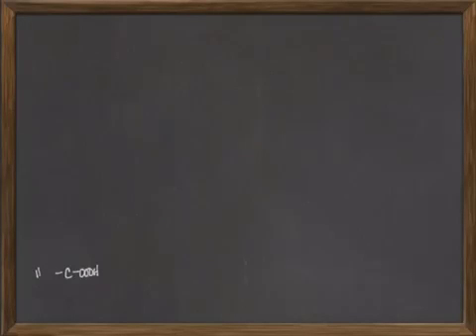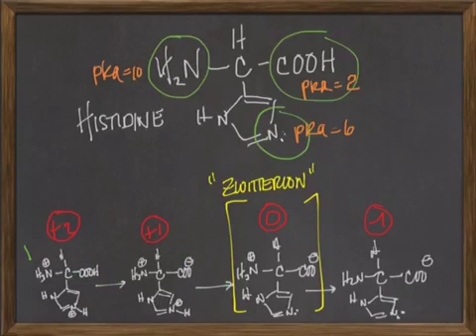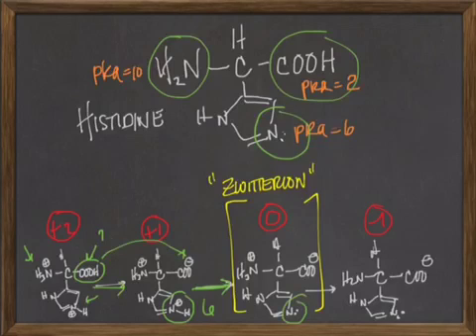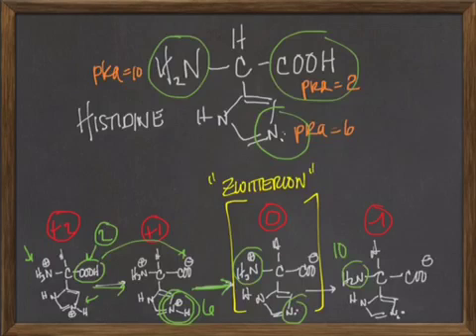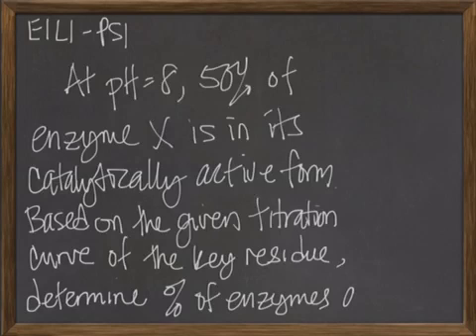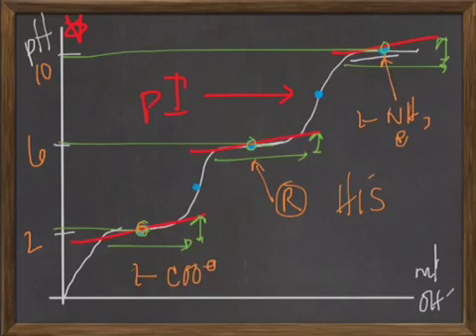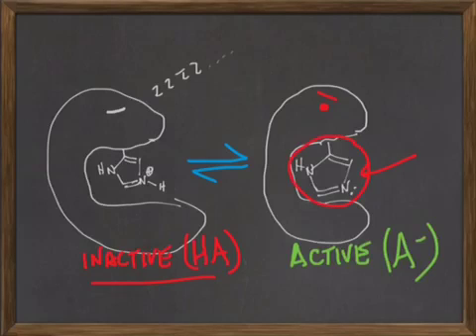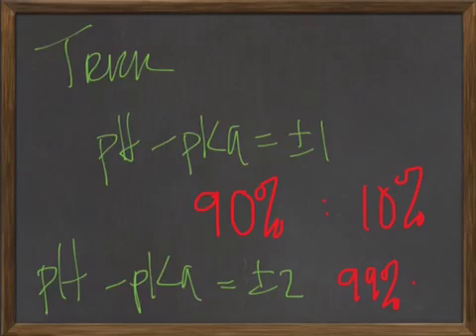How do pKa's regulate enzyme activity?